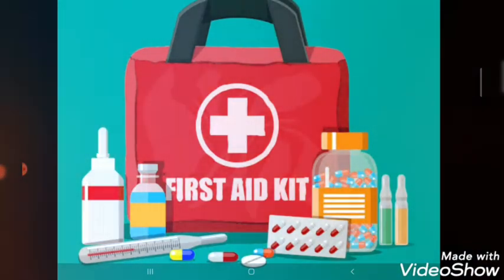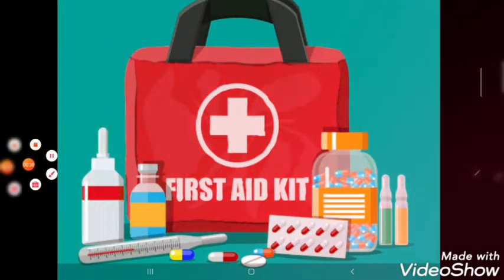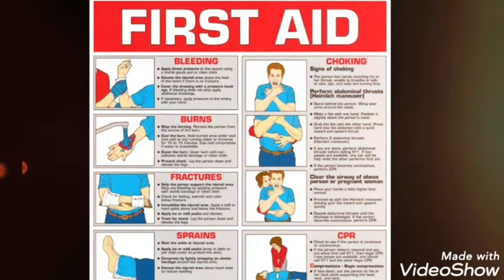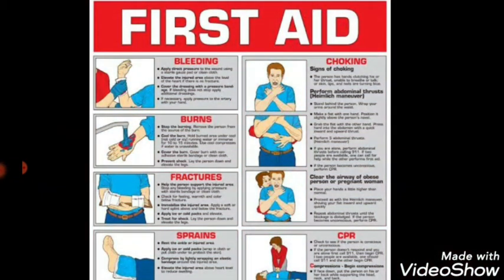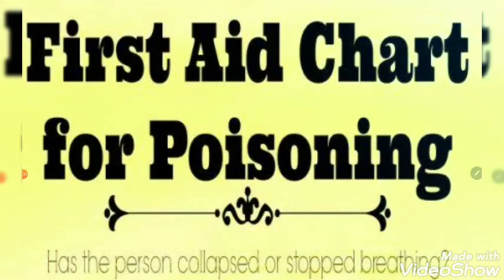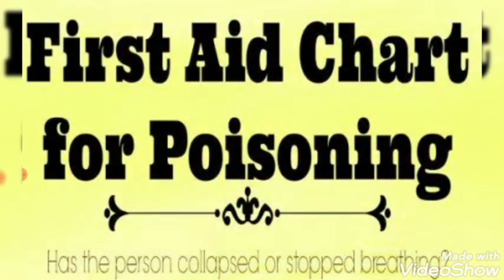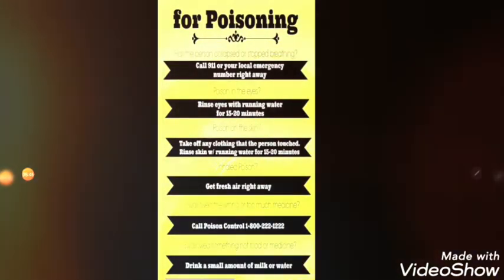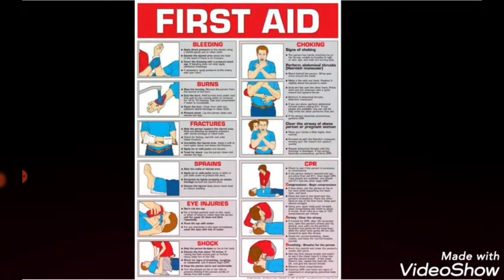First Aid | When And How To Use | By Aiman Fathima